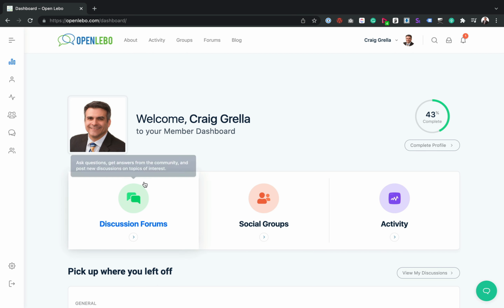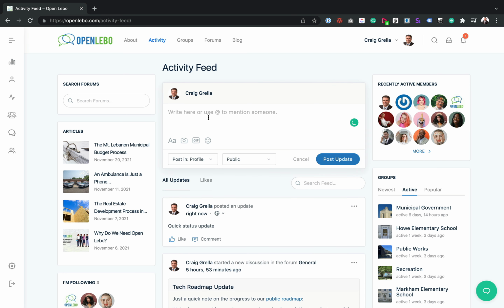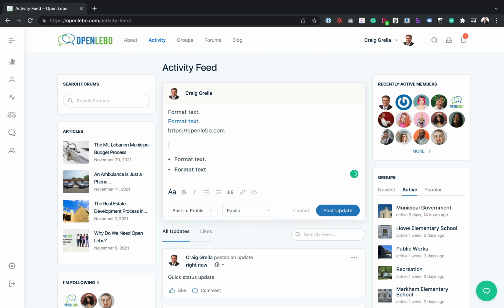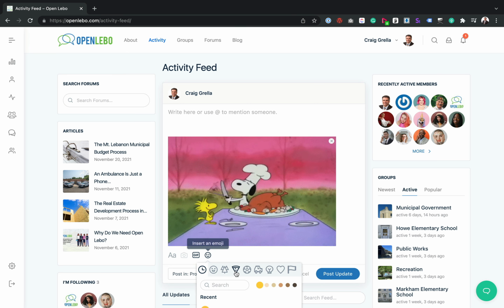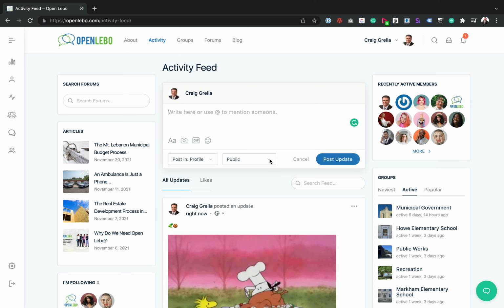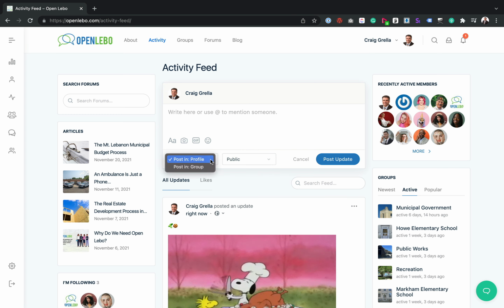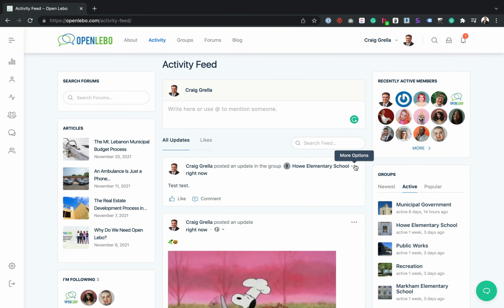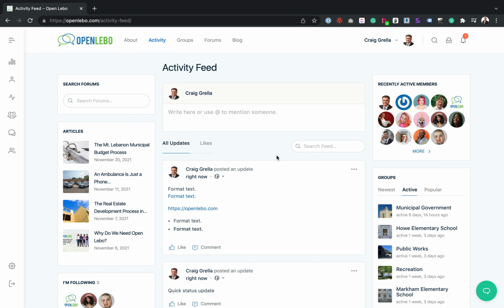Quick Status Updates in Open Lebo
Learn how to post quick status updates in the OpenLebo.com activity feed, manage status update privacy, and post updates directly to a group directly from the feed.